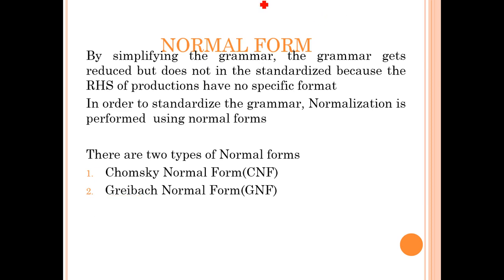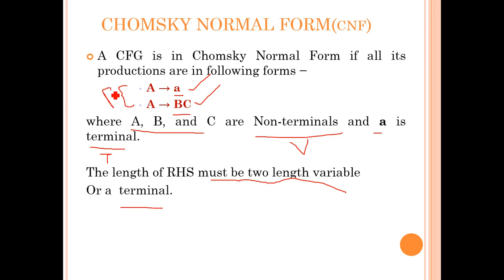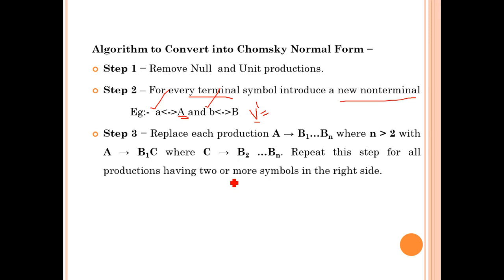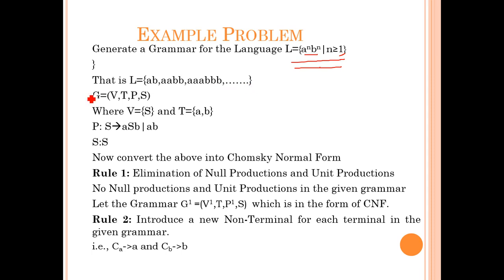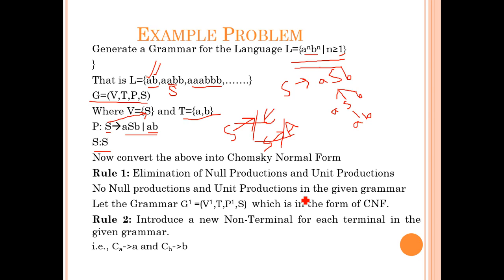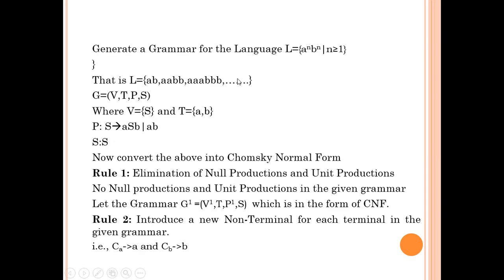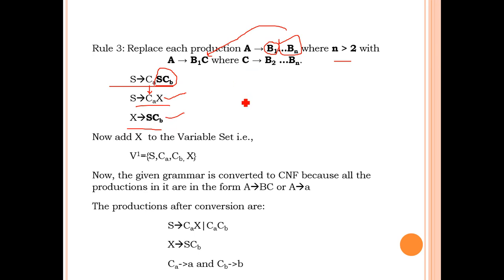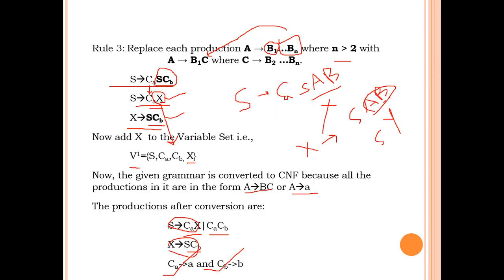Chomsky Normal Form CNF in Theory of Computation by Bharathi Patnala, Head, Department of MCA, KBNC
After watching this video student will able to learn,
What is CNF?
How to Convert a CFG into CNF?